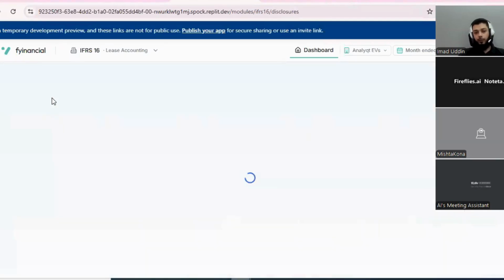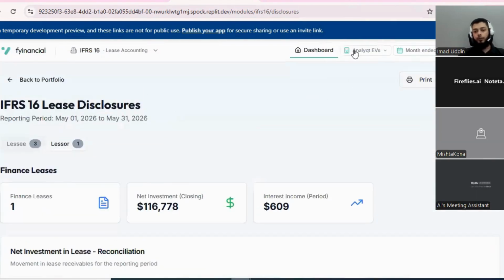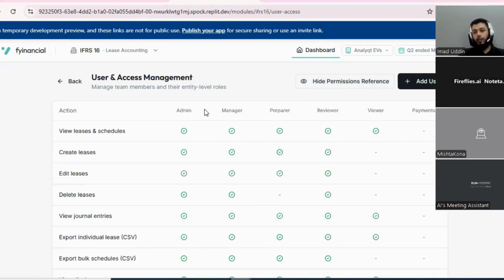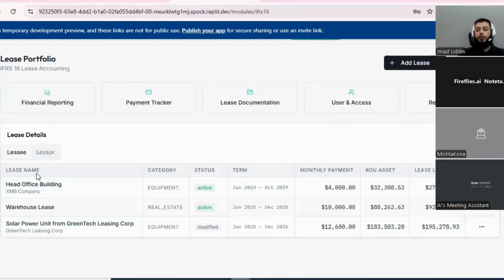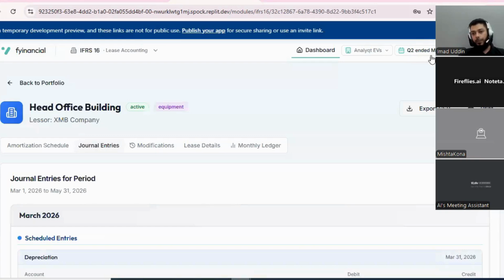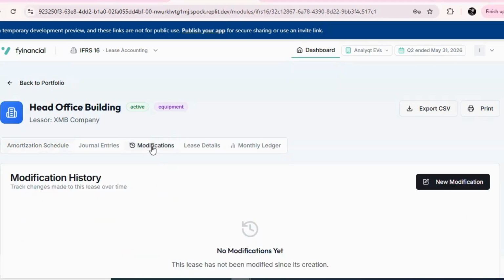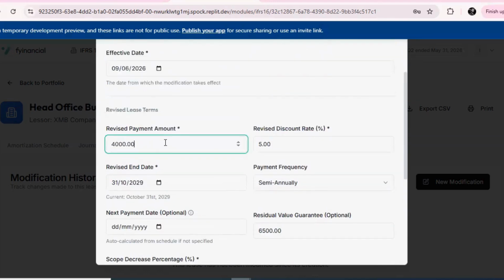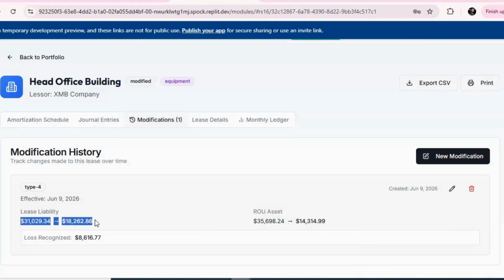Short Demo How to Automate your IFRS 16 compliant Lease Accounting